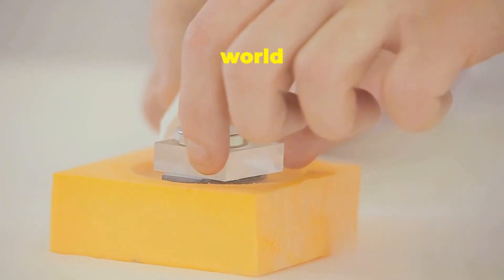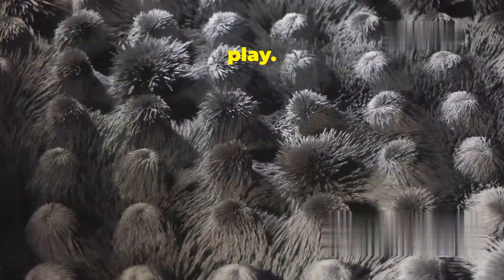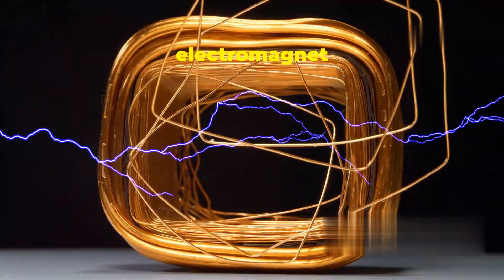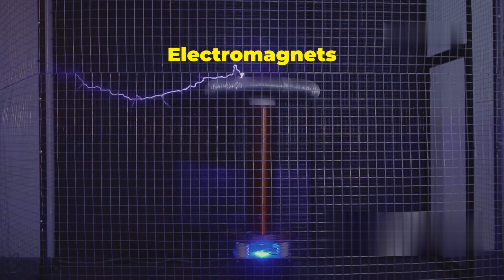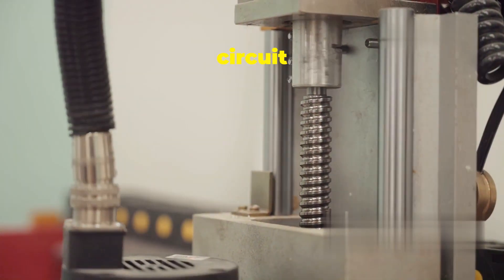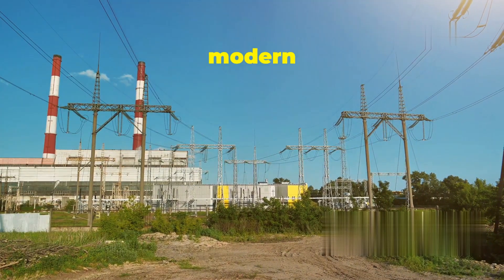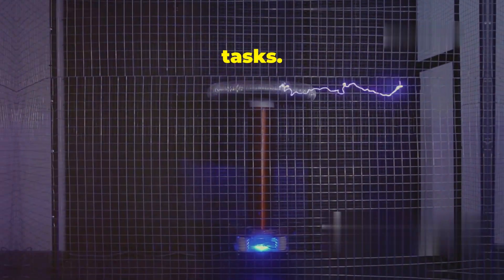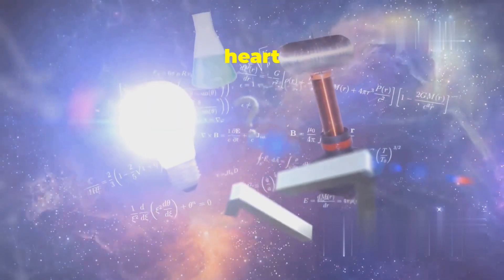How an Electromagnet Works. The Science Behind It!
1. This YouTube channel is dedicated to exploring the fascinating world of electromagnetism, with a particular focus on the mechanics and applications of electromagnets. Each video will delve into the fundamental principles that govern how electromagnets operate, including the role of electric current, magnetic fields, and the materials used in their construction. Viewers will gain a comprehensive understanding of the science behind electromagnetism, making complex concepts accessible and engaging through clear explanations and visual demonstrations.

2. In addition to theoretical insights, the channel will showcase practical applications of electromagnets in various fields, such as engineering, medicine, and everyday technology. From the simple electromagnet experiments that can be conducted at home to the sophisticated systems used in industrial machinery and medical imaging devices, the channel will highlight the versatility and importance of electromagnets in modern society. Each episode will feature real-world examples, illustrating how electromagnets are integral to innovations and advancements in technology.

3. The channel aims to foster a community of science enthusiasts, educators, and students by encouraging interaction and discussion around electromagnetism. Viewers will be invited to participate in experiments, share their own projects, and ask questions related to the content presented. By creating a platform for knowledge exchange, the channel aspires to inspire curiosity and a deeper appreciation for the principles of electromagnetism, ultimately contributing to a broader understanding of physics and its applications in our daily lives.

How an Electromagnet Works: The Science Behind It! by science and tech explorations

OUTLINE:
00:00:00
The Amazing World of Electromagnets!

00:01:13
The Basics

00:02:26
Building Blocks of an Electromagnet

00:05:14
Real-World Wonders

00:08:33
The Power of Control